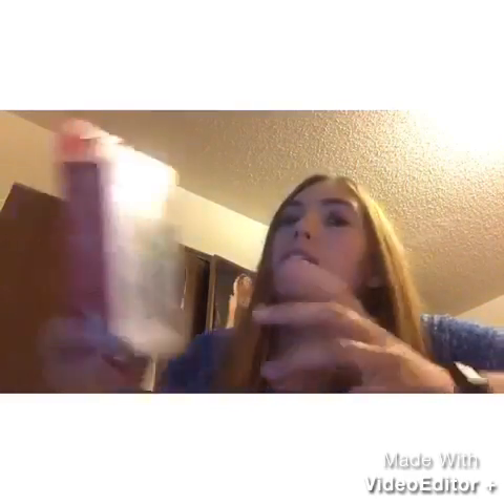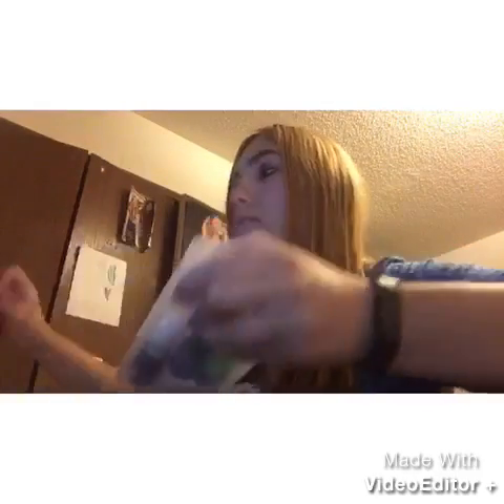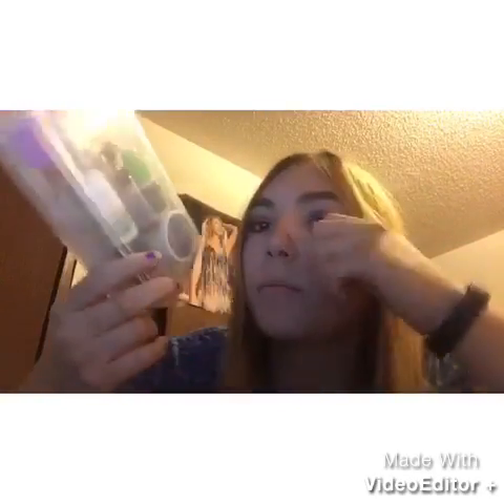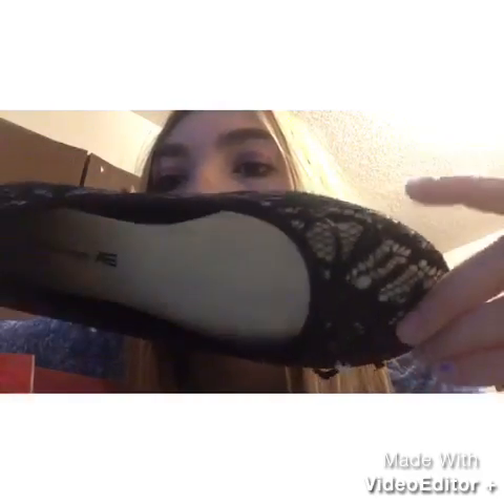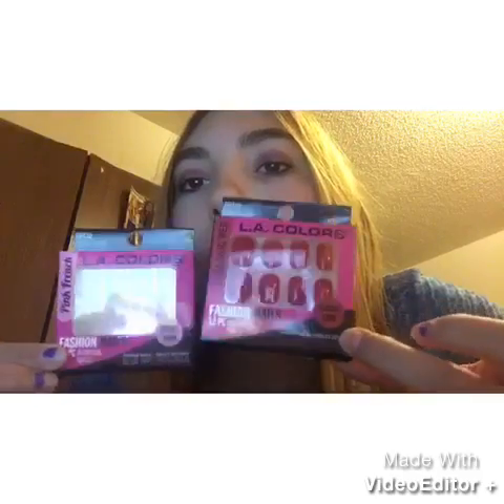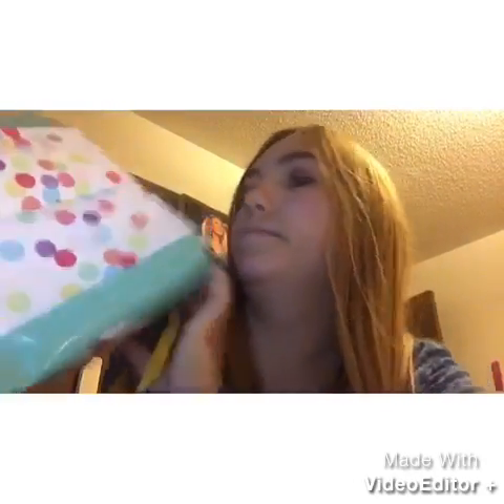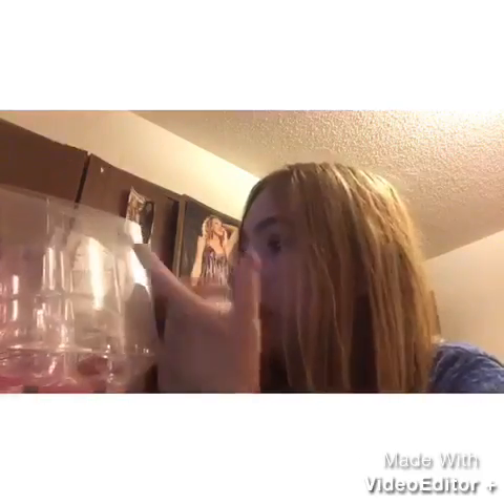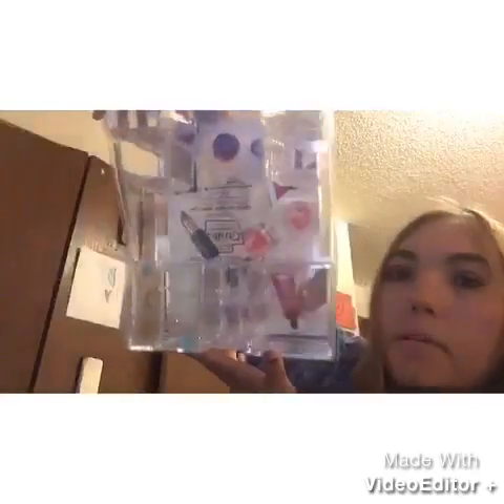Summer haul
More hauls to come! Enjoy!